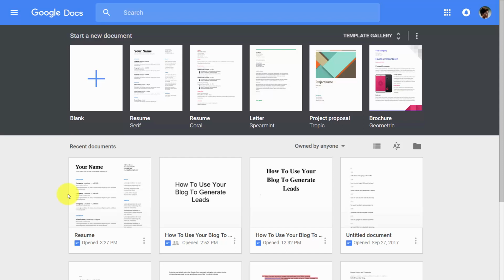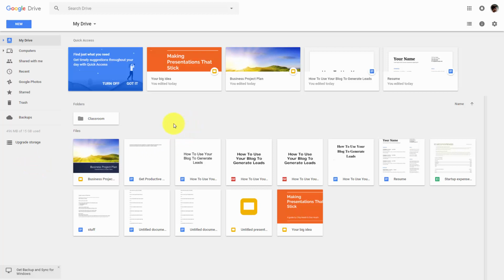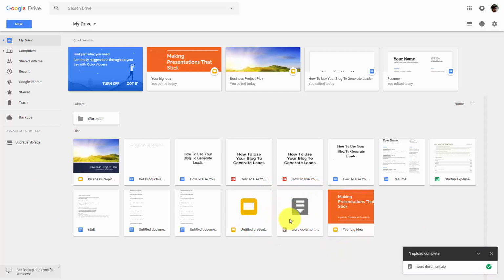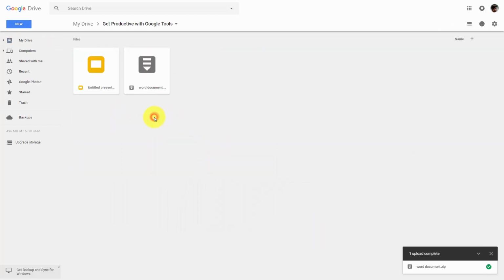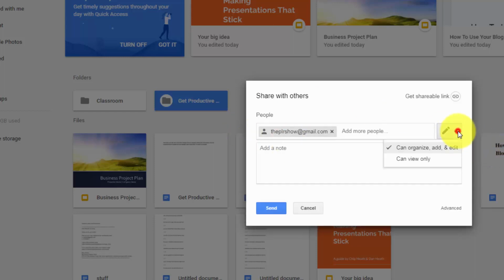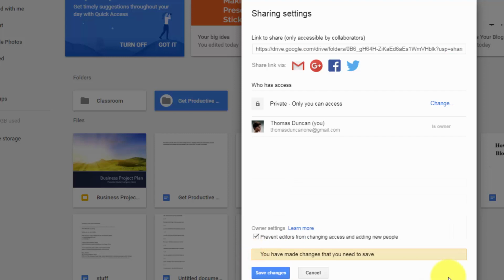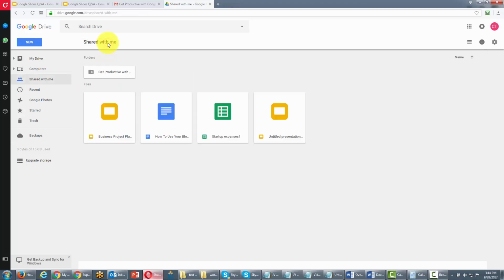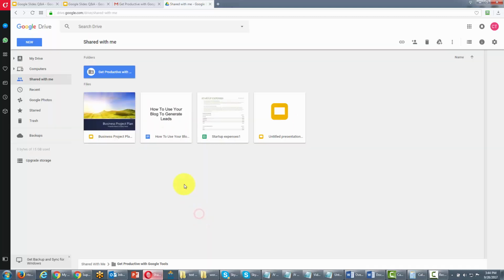0013 Collaborate With Google Drive